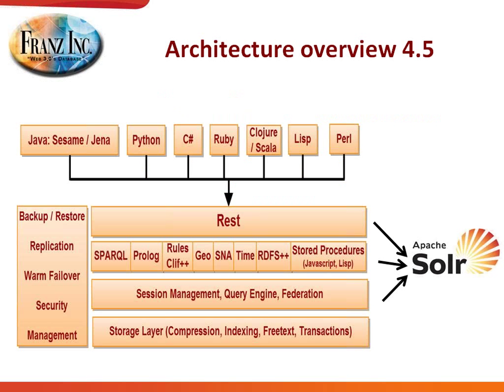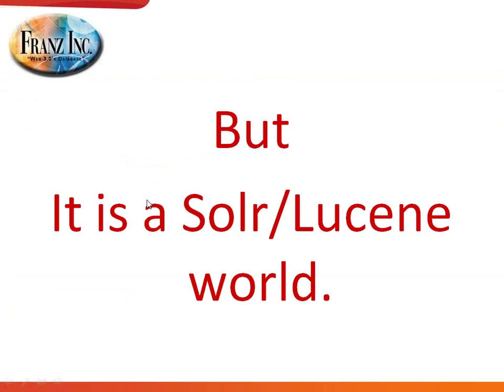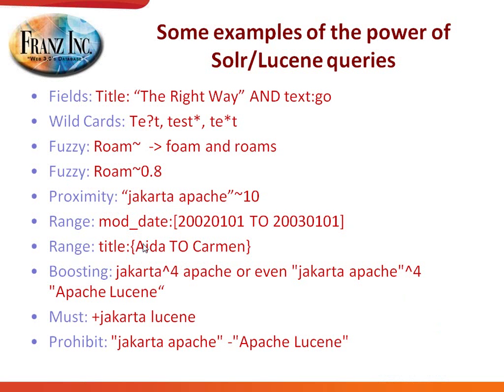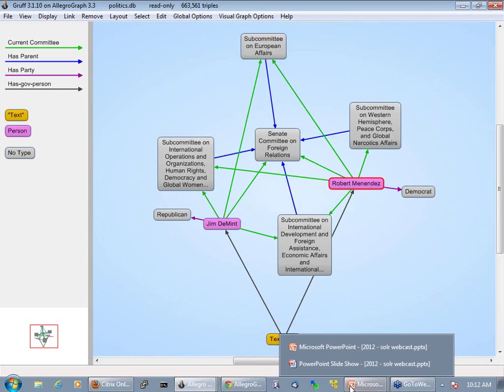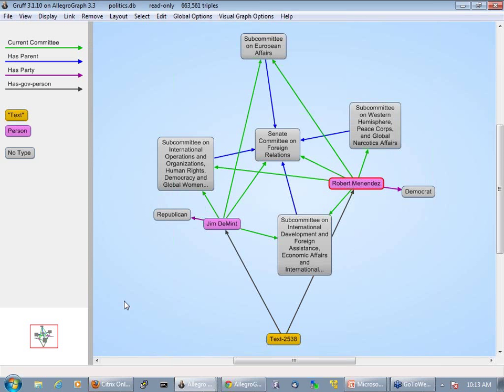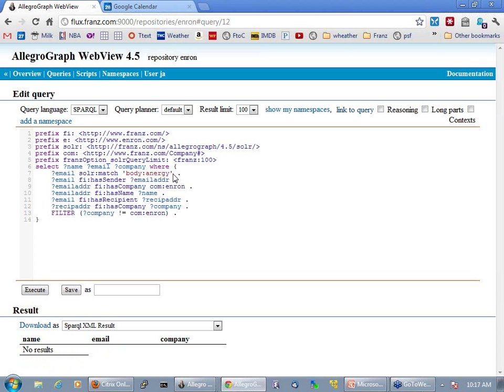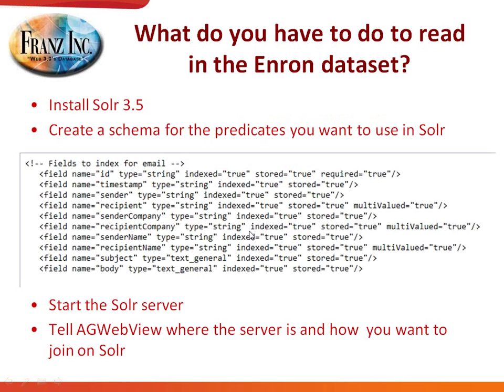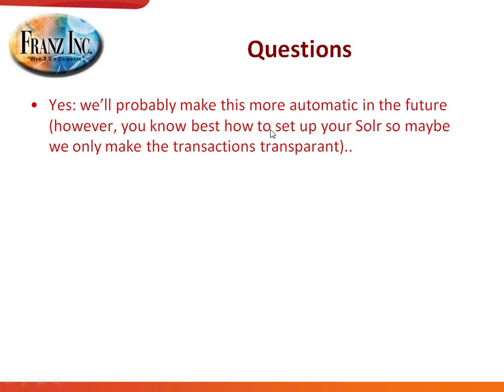Making Solr Search Smarter using RDF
Solr has been widely adopted in the Enterprise because it offers powerful full-text search, hit highlighting, faceted search, dynamic clustering, fuzzy search, stemming, ranking, database integration, and rich document (e.g., Word, PDF) handling and much more.

Despite Solr's many capabilities the product does not include the ability to perform semantic search in your files. For example, it does not let you perform queries or reasoning over the objects that are discovered in a document via Entity Extraction. For that you need to marry Solr with an RDF Database to create intelligent text documents. Several of our SemTech customer projects have found this augmentation of Solr with RDF to be a key feature for creating unique capabilities within their product offering.

In our webcast we'll show you some demos of applications that use Solr and an RDF Database to reason over text objects. We'll also provide a short tutorial on how to keep Solr in sync with the RDF Database.